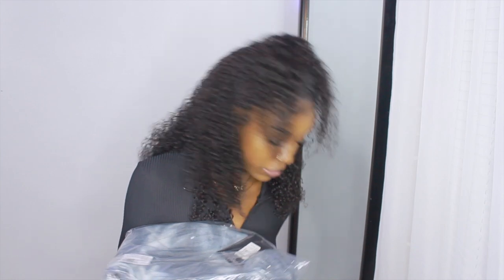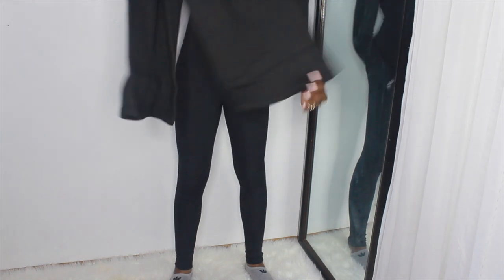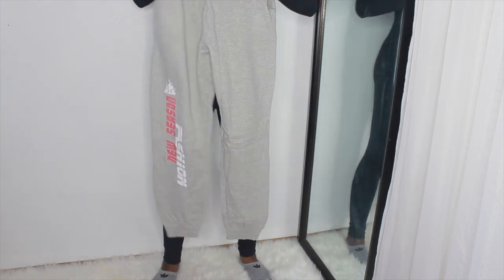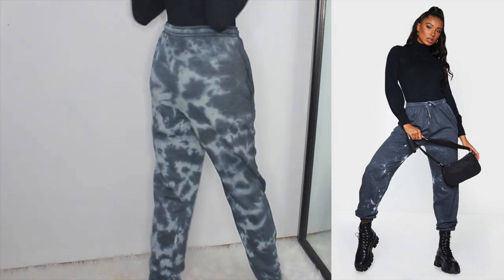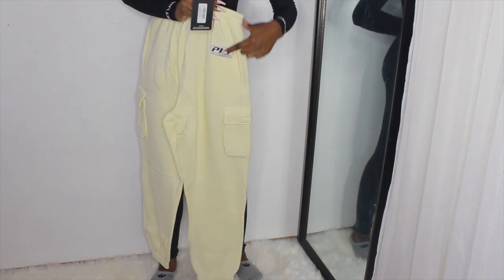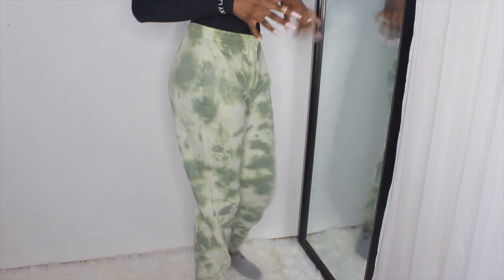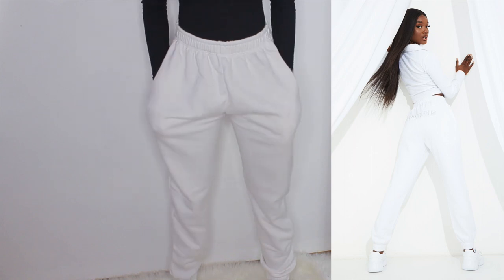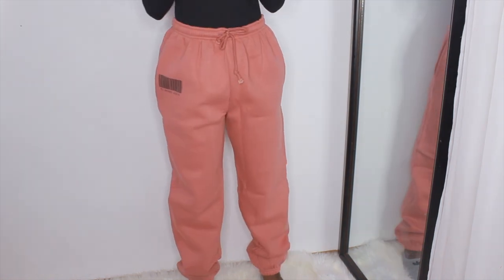PRETTYLITTLETHING JOGGER/SWEATPANTS HAUL!!! (Loungewear 2021) Pt.2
***Welcome Back***
In this video I"ll be doing a PrettyLittleThing Jogger haul pt.2! This is an honest review of each pair, and what to expect. Let me know which pair was your favorite! All links will be down below!

ITEMS+LINKS